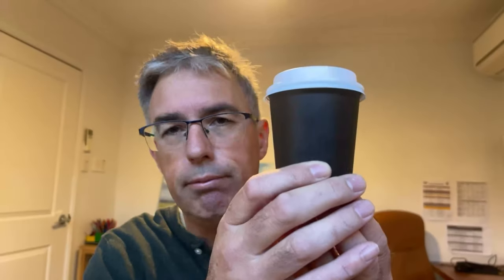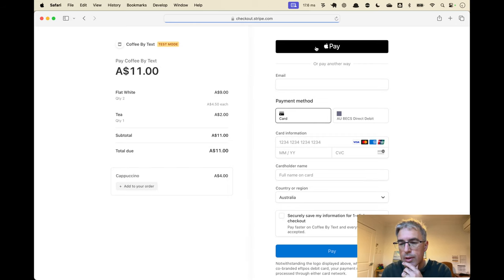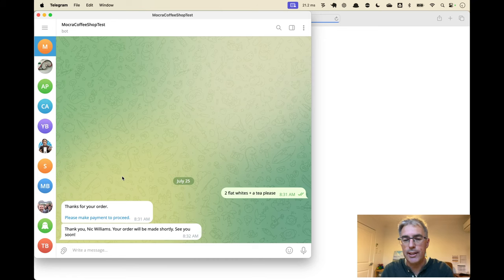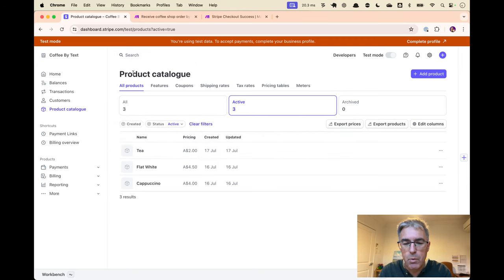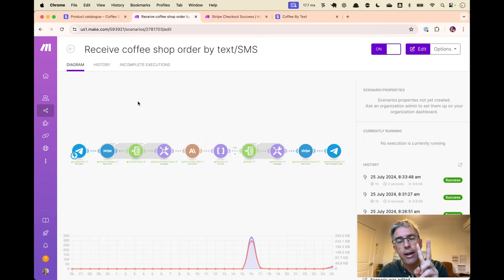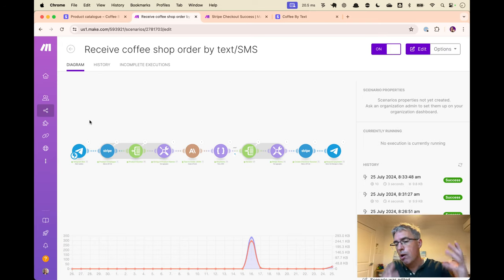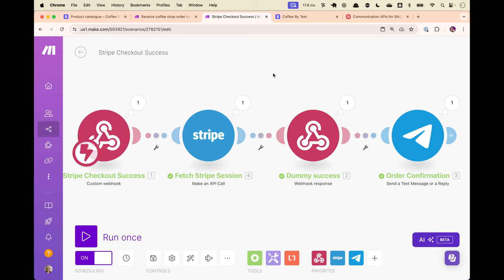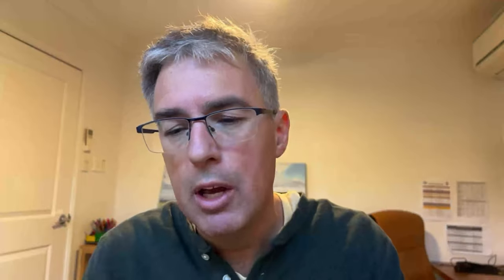How to sell me coffee via text or telegram using Stripe and Make.com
I am nervous about joining queues. How fast is it moving? Is anyone in the queue secretly preparing to order for 6 other people? Is there another queue for waiting after the queue for ordering?

I want to be able to text in my order and pay from it by my phone.

Let's look at how we might do this with Stripe Checkout, Telegram or SMS, and Make.com.

I also teach an important cultural lesson to my American friends.

## Blueprints

Download the blueprints for free

## Chapters

00:00 - Introduction to Social Proof
00:16 - Ad Break
00:29 - Stripe and Apple Pay Integration
00:56 - Demonstration of Text Chat
01:18 - Ordering Process and Payment
03:00 - Stripe Product Catalog
04:12 - Automation and AI Integration
05:04 - Building the System
14:55 - Personalization with Payment Data
15:32 - Future Prospects and Conclusion

## About Dr Nic

Hi! I'm Dr Nic, I've owned and sold a 7-figure consultancy, and I've been creating and sharing software and automations and awesome things since 2006. Back then it was Ruby on Rails, later it was Cloud Foundry and dev ops, and now its AI and Automations. If you have a medium+ sized business and want help with your automations and AI integration, please reach out